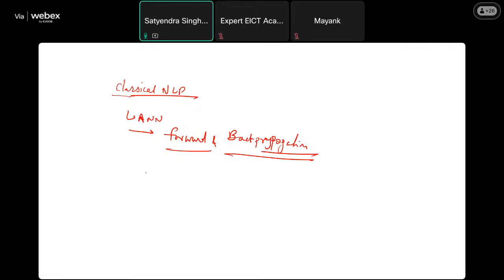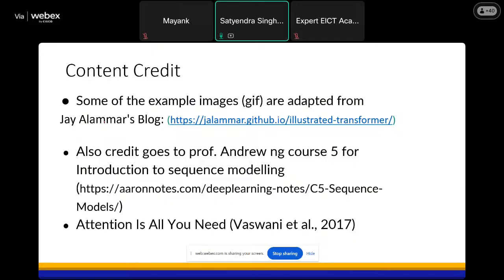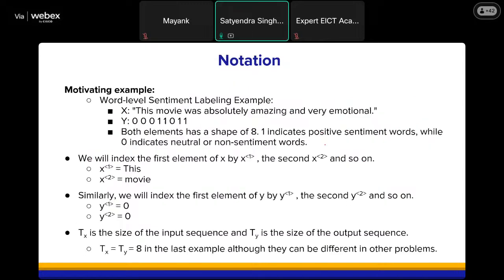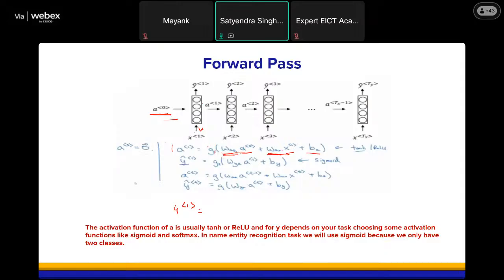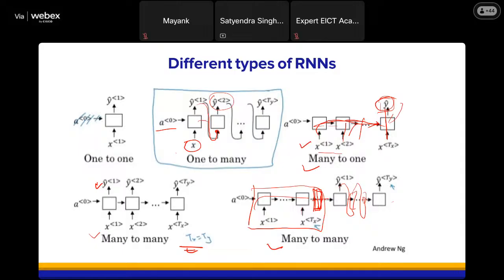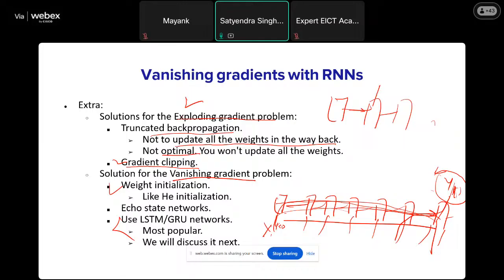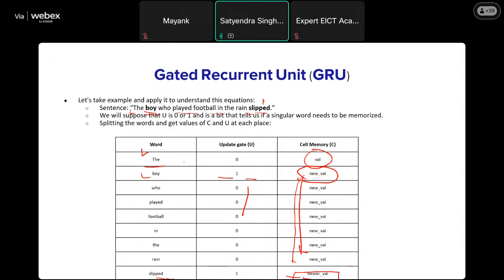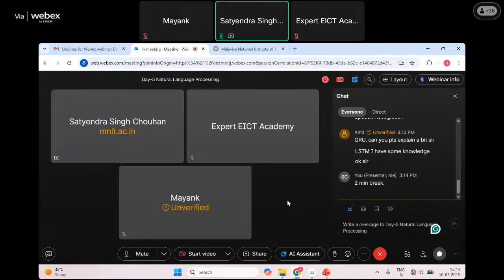Day-5 Session-1 Natural Language Processing